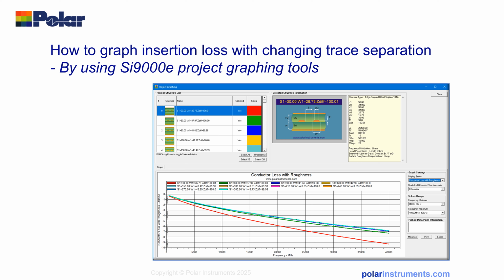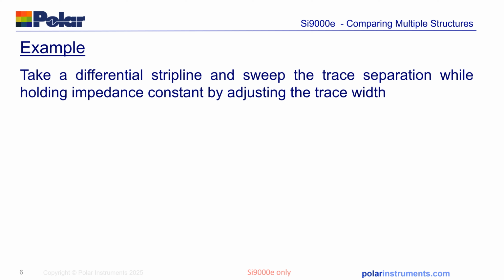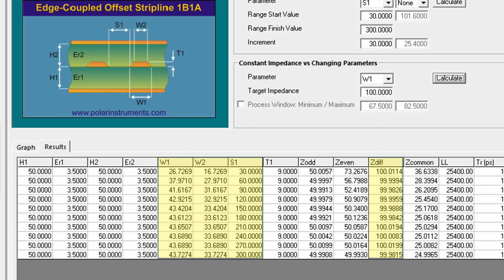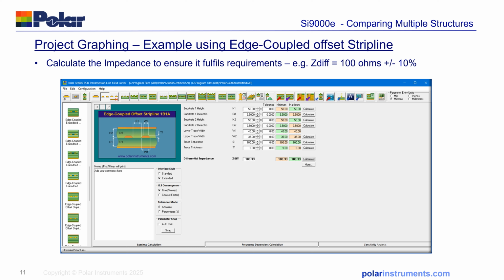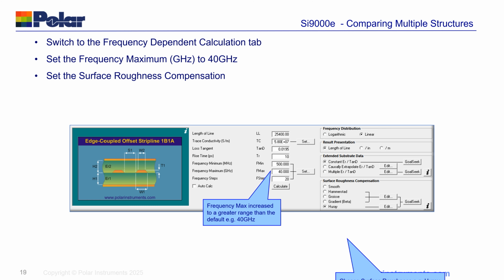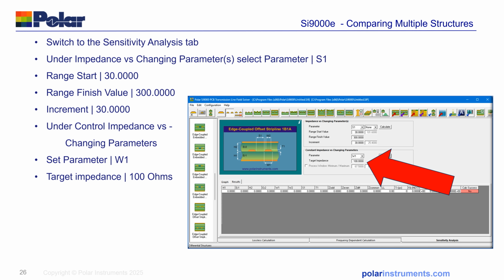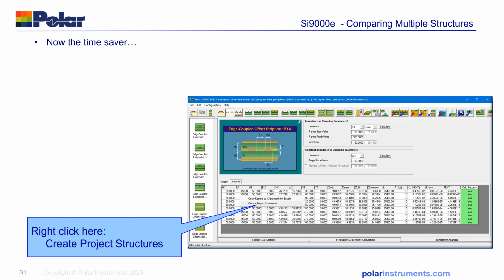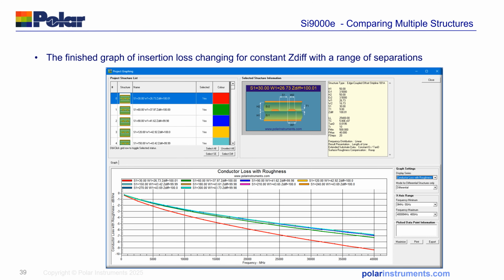Powerful insertion loss graphing with Si9000e projects option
Graph PCB transmission line insertion loss scenarios with the Si9000e projects option. Automatically model transmission line characteristics over a range of geometries and frequencies to understand how characteristics vary with production tolerances.